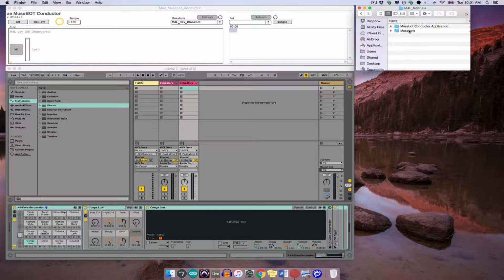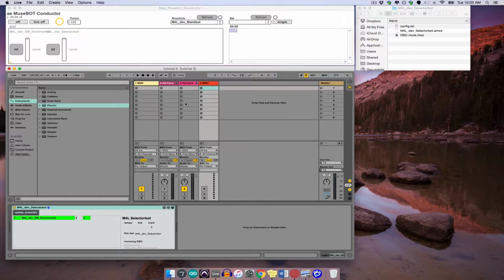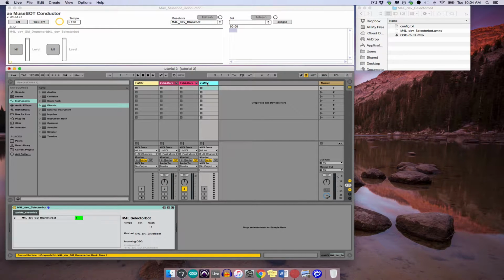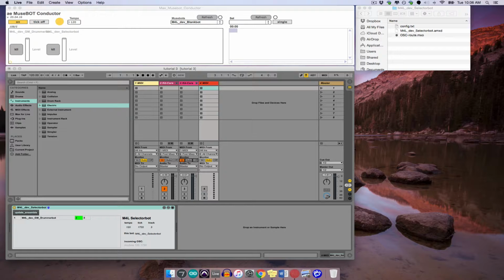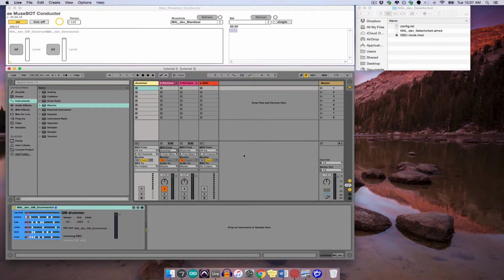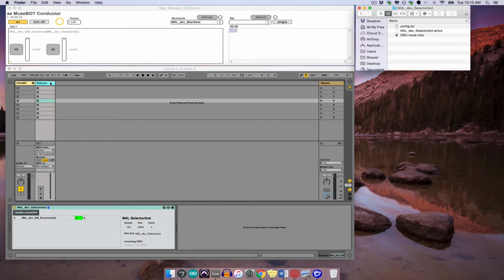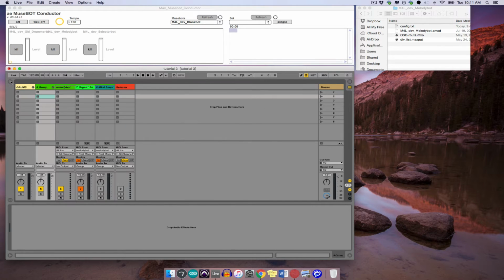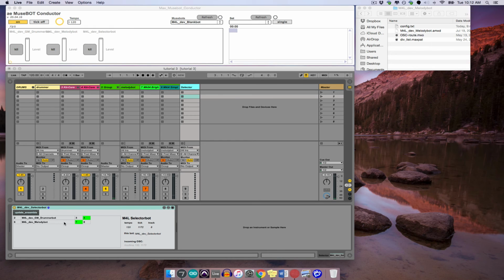3. the Selectorbot